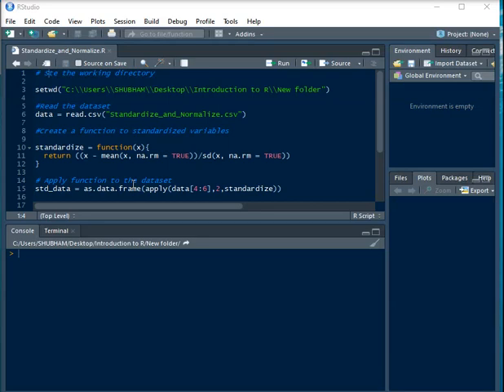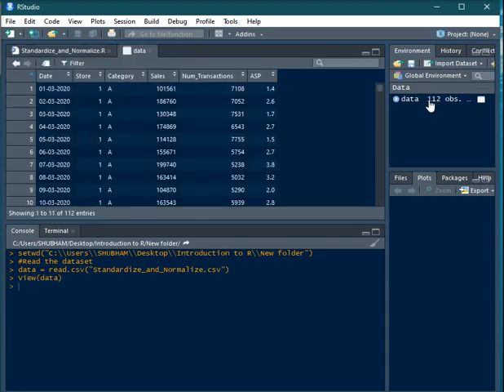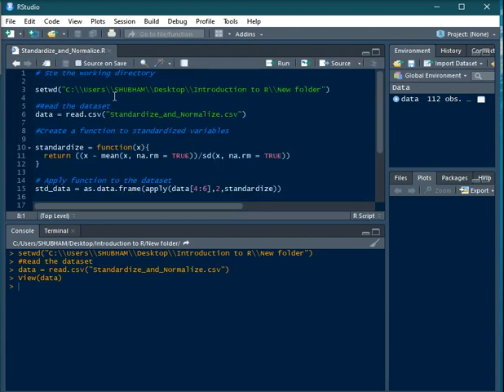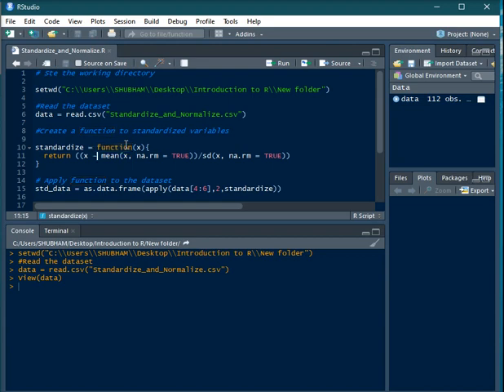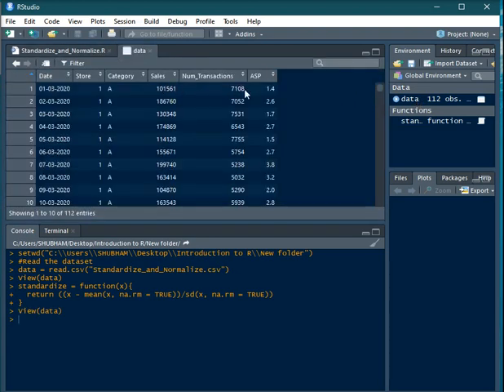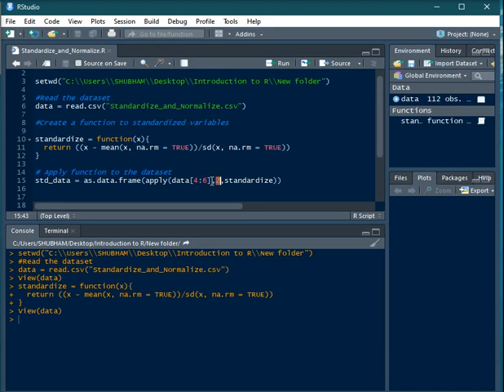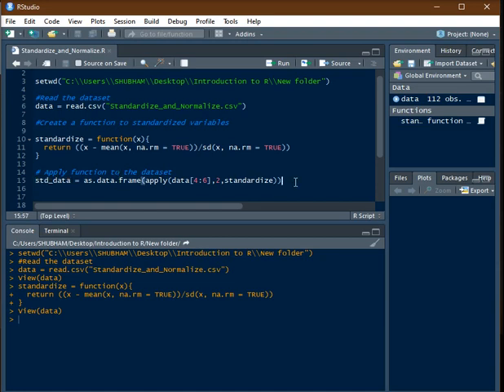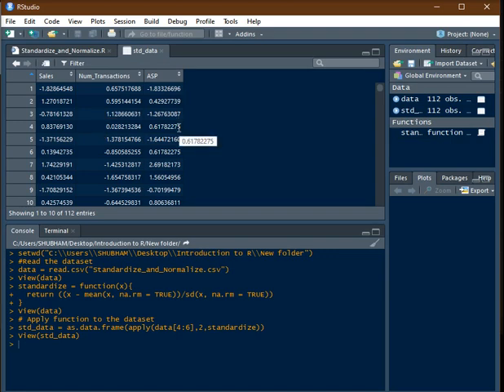Standardize all variables of a dataset in R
Learn how to standardize all numerical columns in a dataframe using a function. This step is generally performed when the scale of variables in the dataset is different. standardization is a key step in machine learning algorithms.